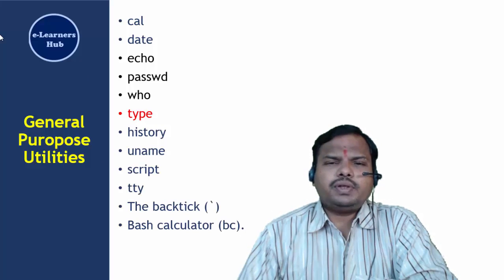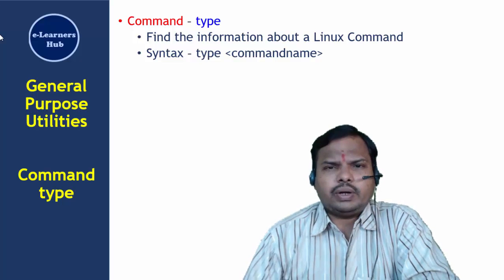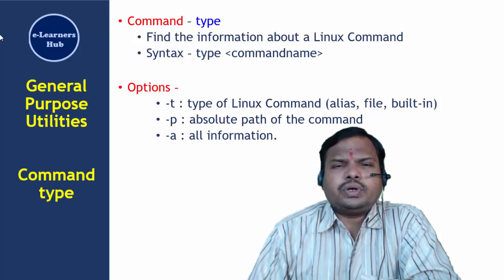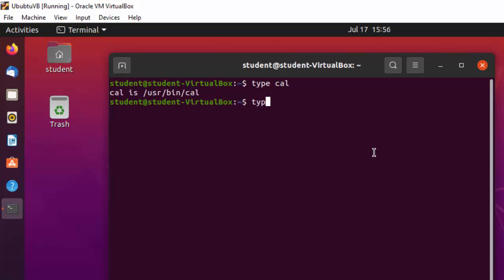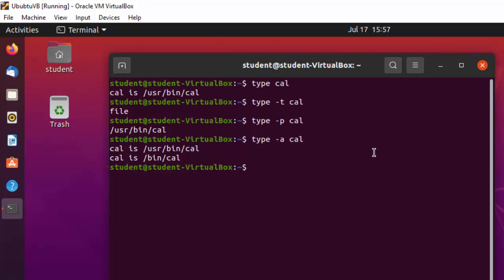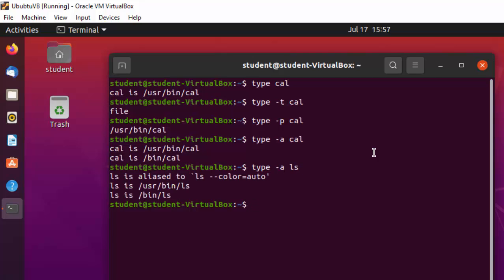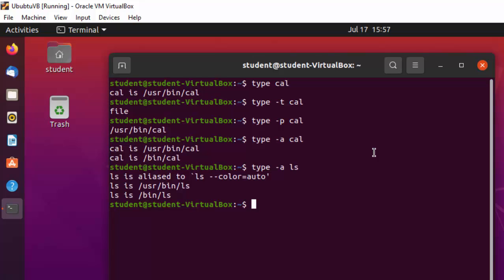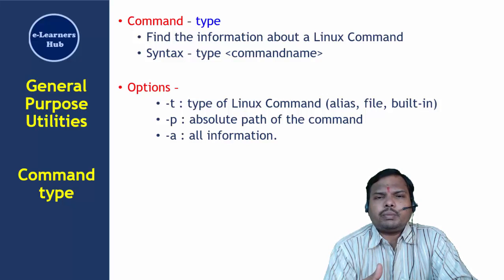Linux Fundamentals - 016 | General Purpose Utilities - type Command | Linux Commands (2021)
​This video demonstrates the use of General Purpose Utility 'type' command in Linux.